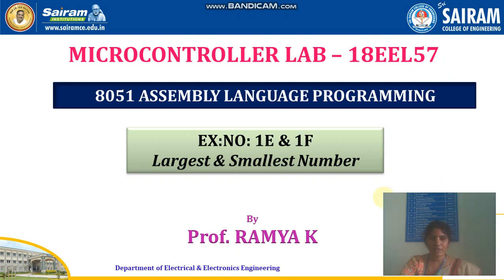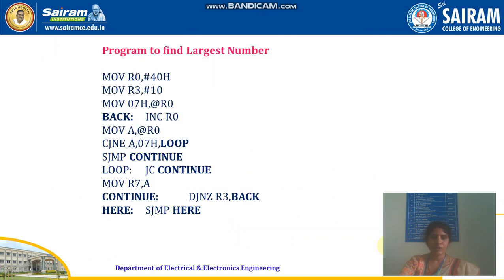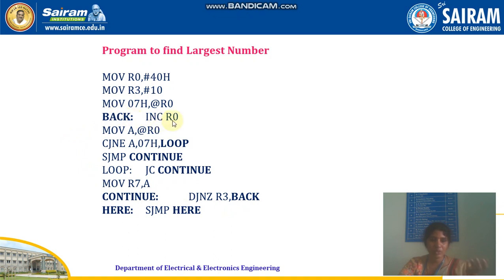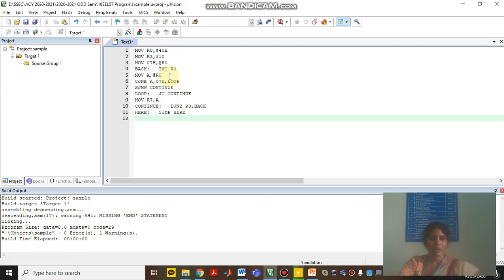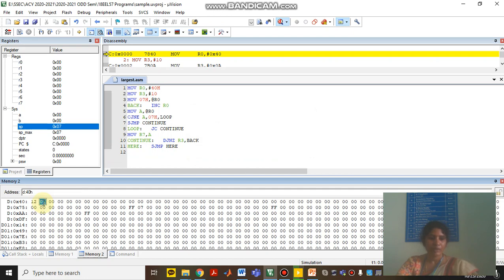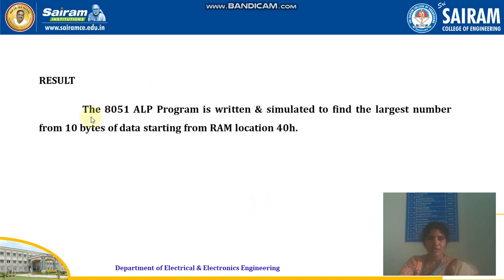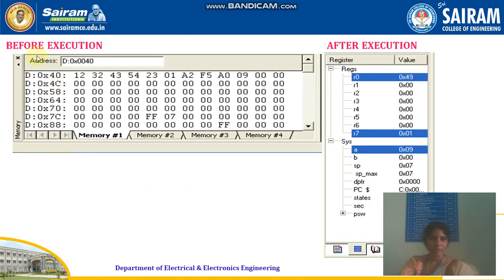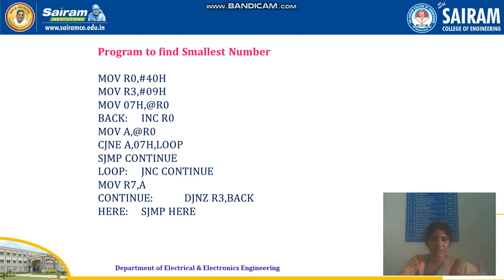Lab Video5_18EEL57_Microcontroller Lab_Ex.No.1E & 1F_Largest & Smallest Number_Ramya K